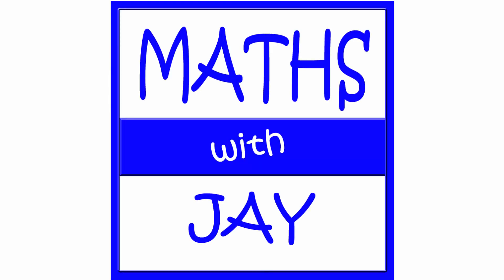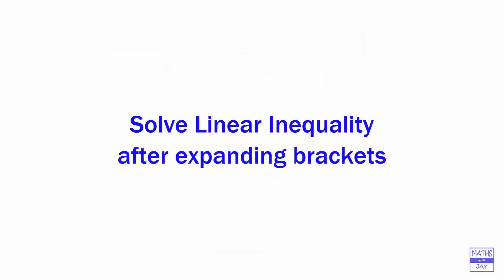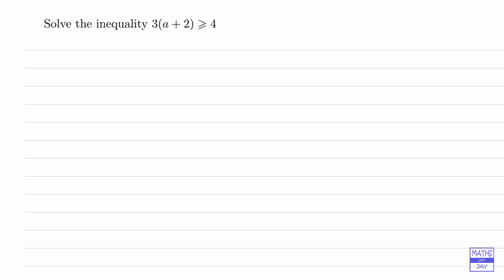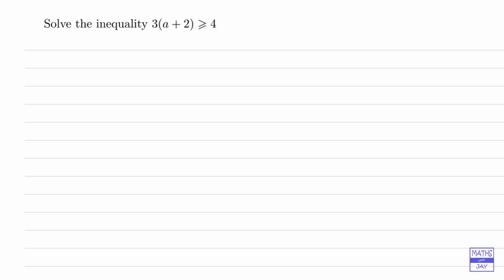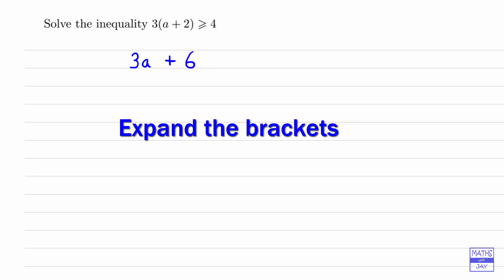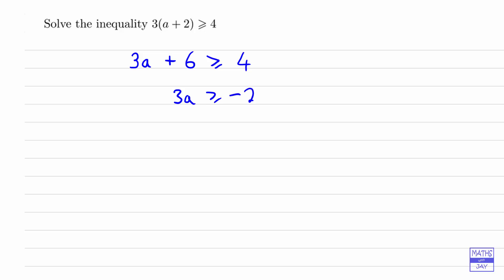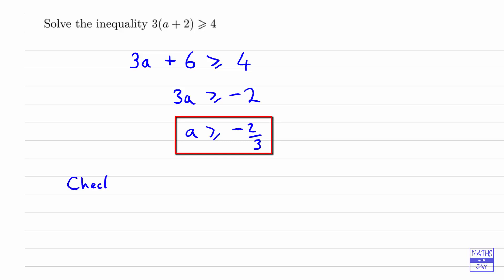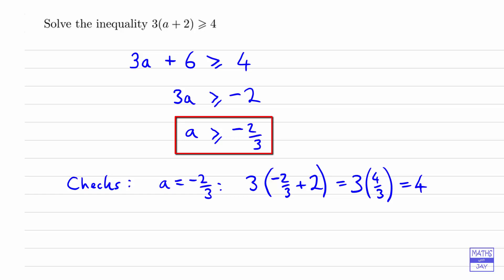Solve Inequality with brackets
How to solve linear inequality, by expanding brackets, & check answer